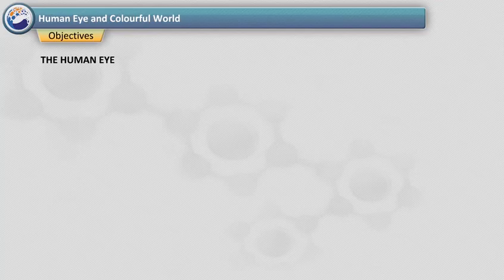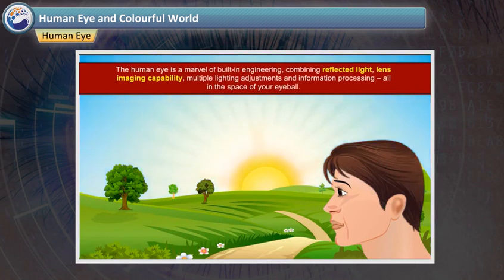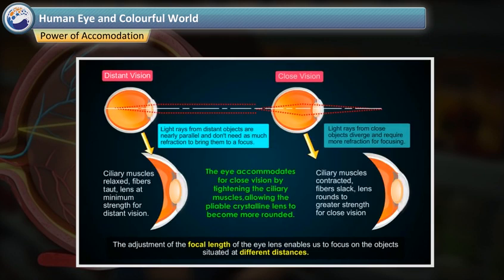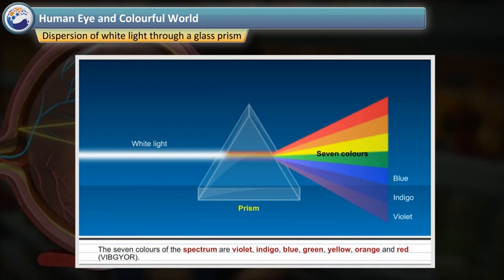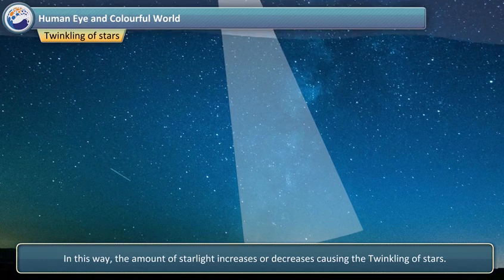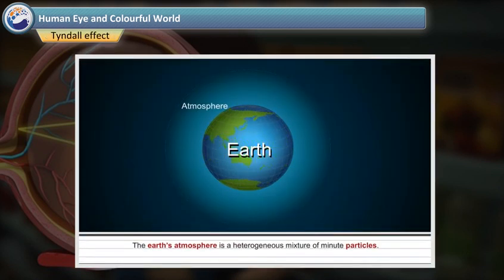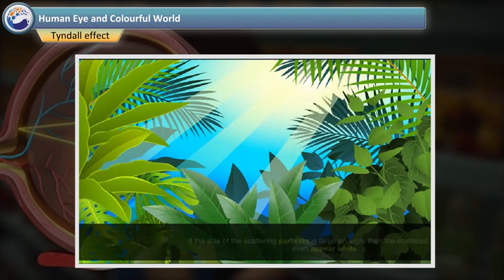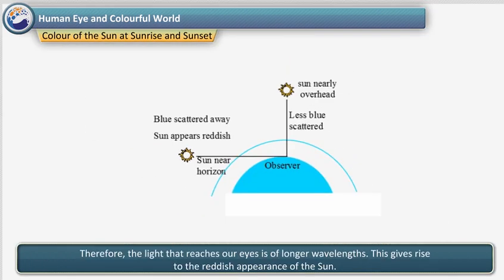Chap - 10 Human Eye and Colourful World II Class - 10 II CBSE II NCERT